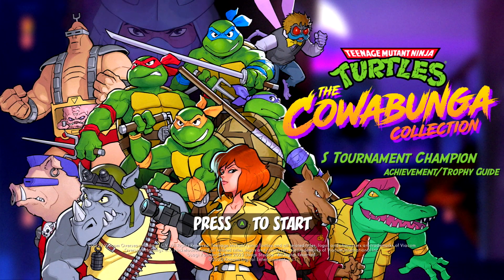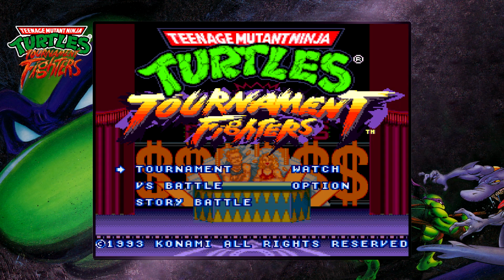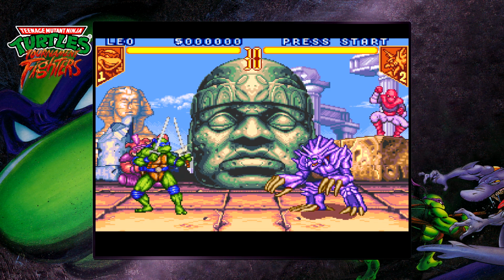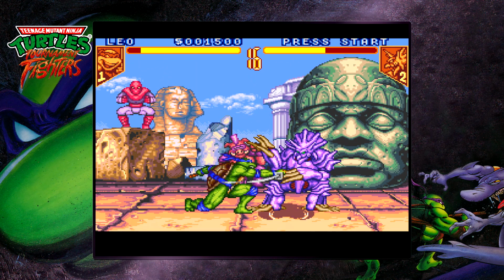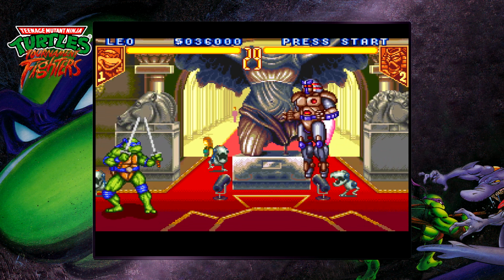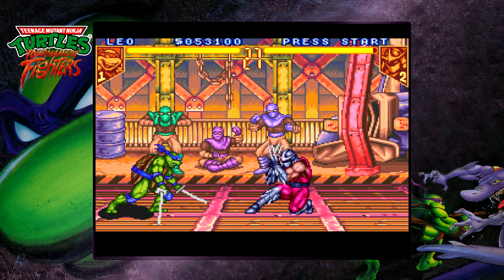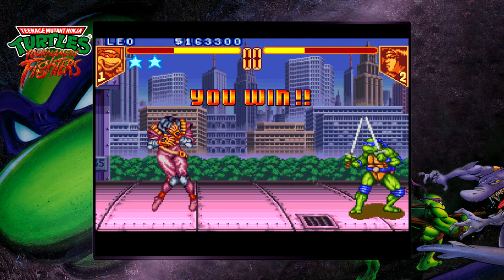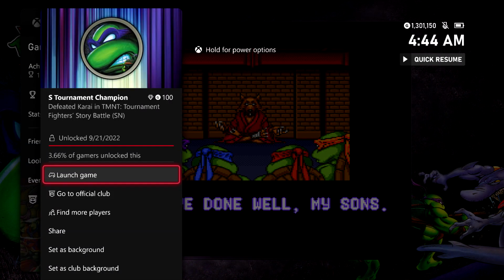Teenage Mutant Ninja Turtles: The Cowabunga Collection - S Tournament Champion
S Tournament Champion - Defeat Karai in TMNT: Tournament Fighters’ Story Battle (SN).